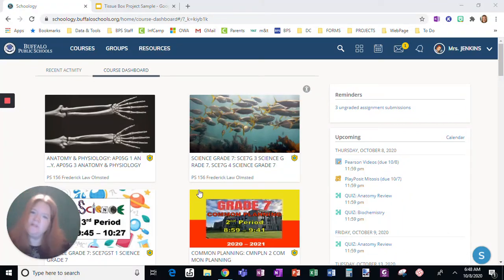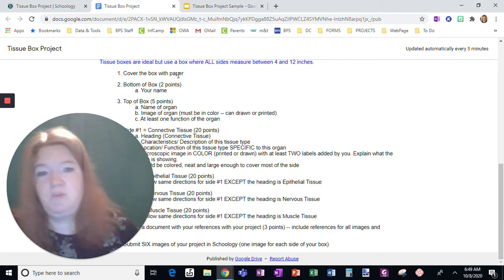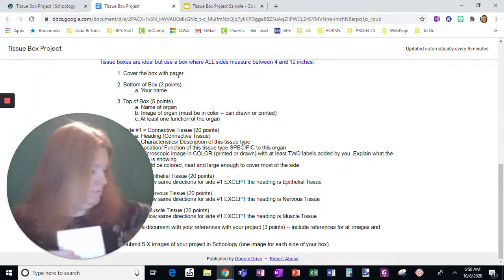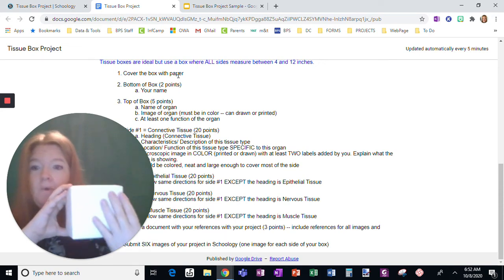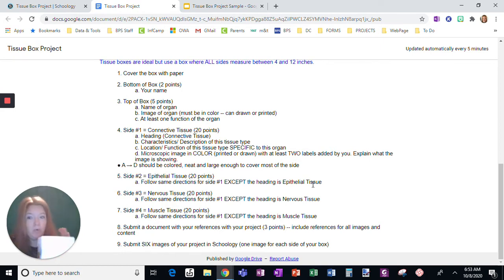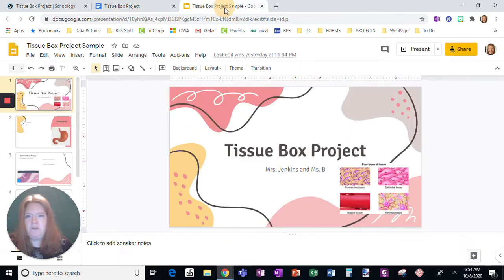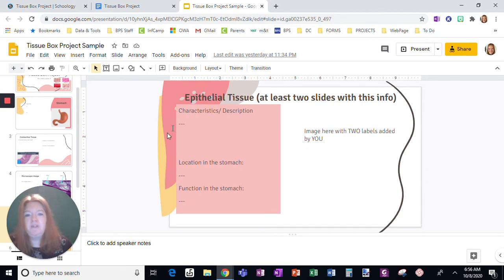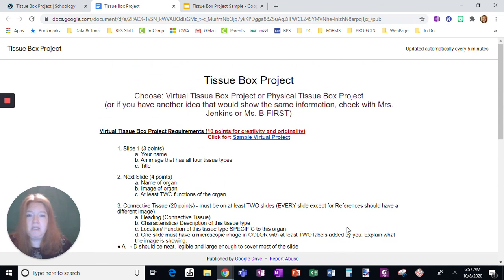Tissue Box Project Directions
This video explains the directions of how to complete the tissue box project two ways (virtual and physical) to satisfy all the requirements.